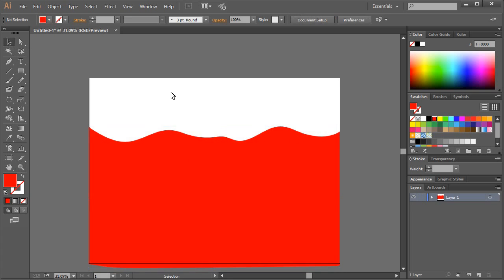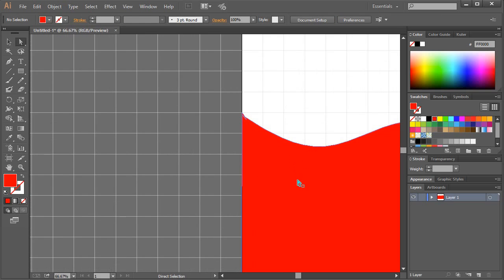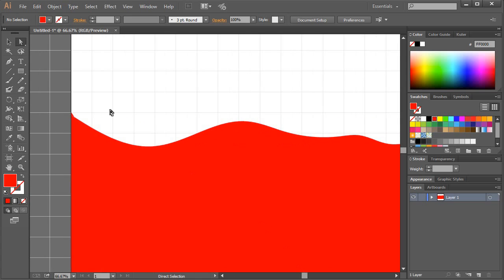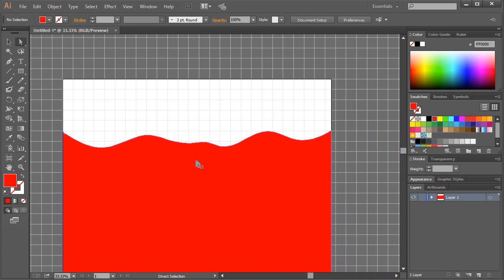Create Background Game 03